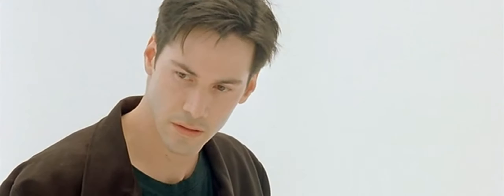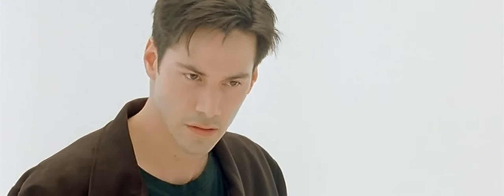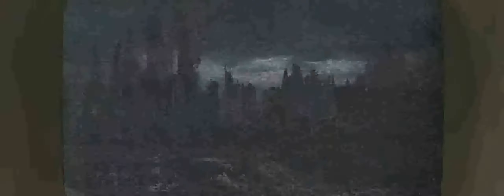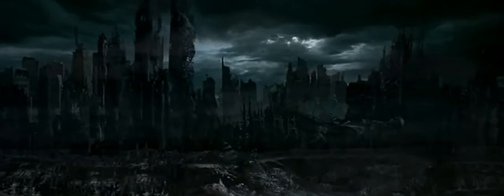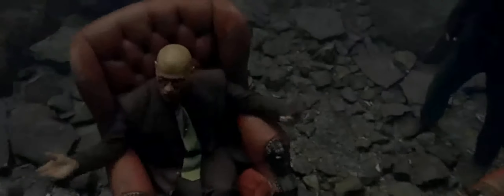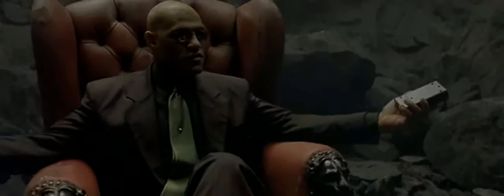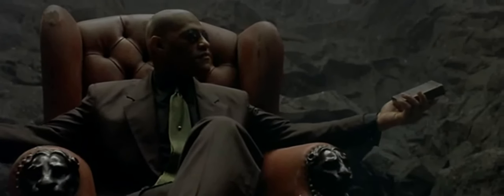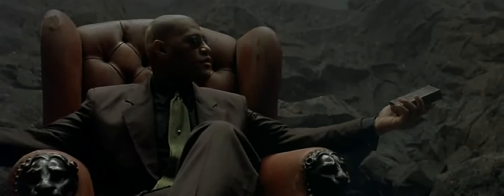'The Matrix' (1999) 'Construct' Scenes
The Matrix is a 1999 science fiction action film written and directed by Larry and Andy Wachowski and starring Keanu Reeves, Laurence Fishburne, Carrie-Anne Moss, Joe Pantoliano, and Hugo Weaving.
"DNU - The Matrix (1999) ACTIVE Full Movie", conteúdo visual administrado por:
MC for Warner Bros.